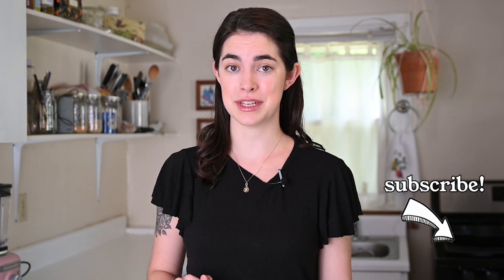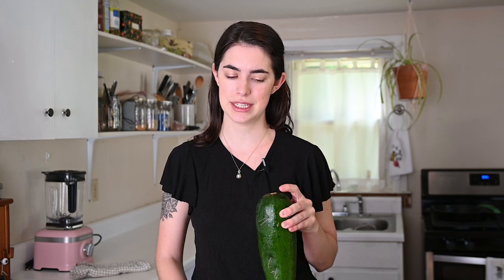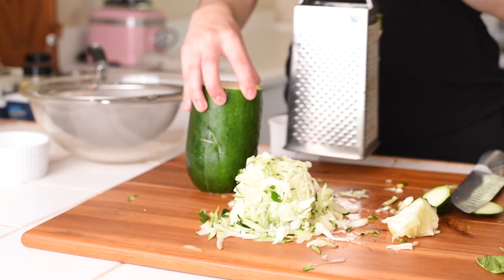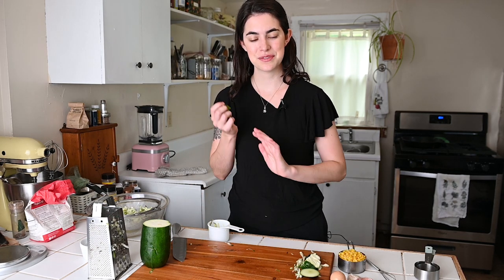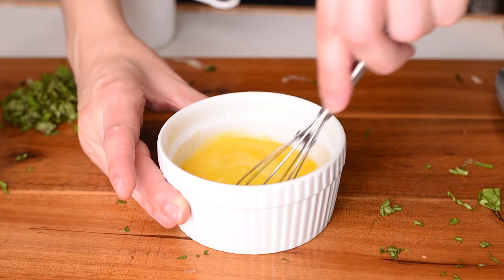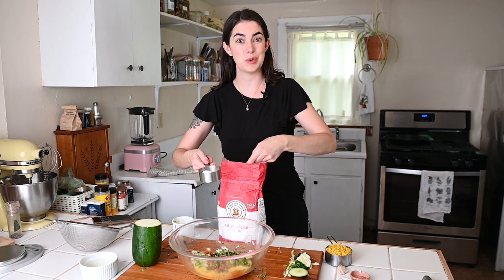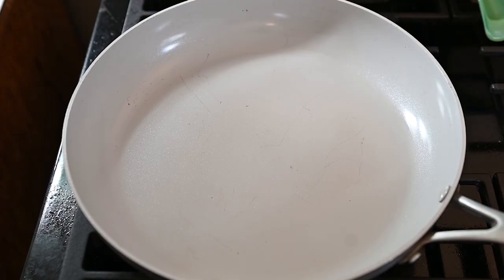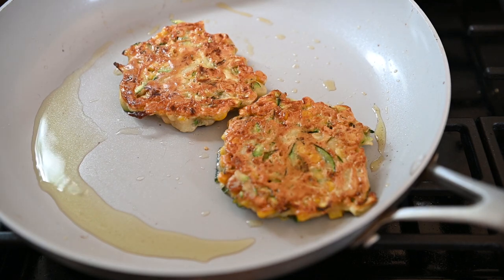ZUCCHINI CORN FRITTERS | vegetarian + super easy to make (vegan optional)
Zucchini and corn come together in this super simple recipe to make tender yet crispy FRITTERS! These zucchini fritters are mixed up using just a handful of whole foods ingredients and come together in less than 30 minutes.

You can make them vegan instead of vegetarian by using a flax egg in place of a standard egg. To do this, mix 1 tablespoon ground flaxseed with 3 tablespoon water. Let rest 5 minutes before using.

Ingredients
2 cups coarsely shredded zucchini (from 1 pound zucchini, or 2 medium zucchinis)
½ teaspoon + 1/4 teaspoon salt
1 cup frozen sweet corn kernels
2 cloves garlic, minced
½ cup all-purpose flour
1/2 teaspoon paprika
⅛ teaspoon fresh ground black pepper
1 tablespoon fresh chopped basil
1 egg or 1 flax egg
olive oil

For more tips + the full ingredients list, check out the blog post

I share vegetarian cooking videos, easy meal ideas and nutrition tips to make eating plant-based easier for you!